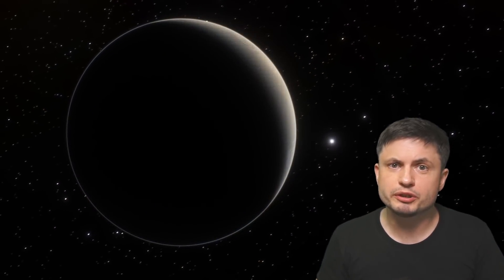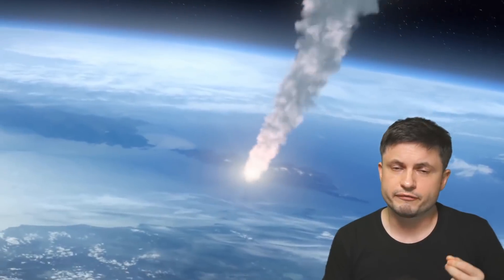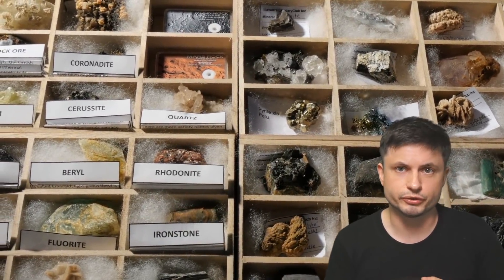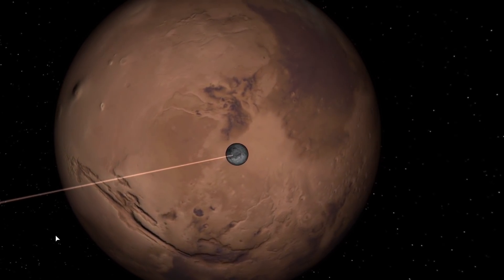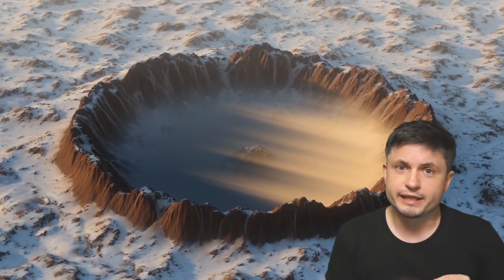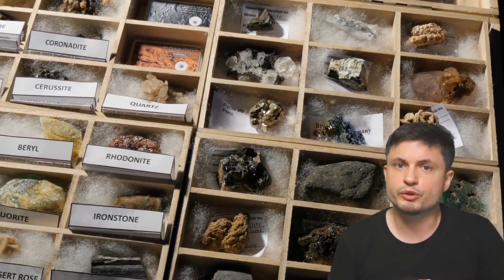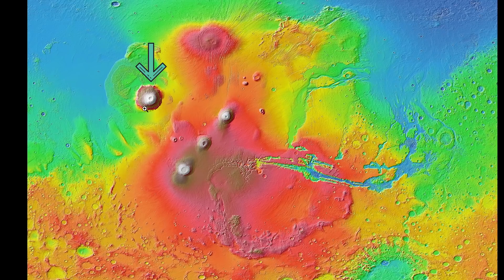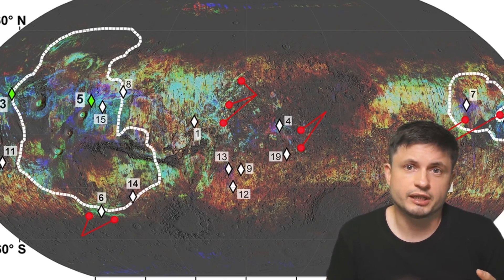The Crater on Mars Where Most Martian Meteorites Are Actually From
Hello and welcome! My name is Anton and in this video, we will talk about the origin of most Martian meteorites as discovered in a recent study

Tybie Fitzhugh
Viktor Óriás
Les Heifner
theGrga
Steven Cincotta
Mitchell McCowan
Partially Engineered Humanoid
Alexander Falk
Drew Hart
Arie Verhoeff
Aaron Smyth
Mike Davis
Greg Testroet
John Taylor
EXcitedJoyousWorldly !
Christopher Ellard
Gregory Shore
maggie obrien
Matt Showalter
Tamara Franz
R Schaefer
diffuselogic
Grundle Muffins